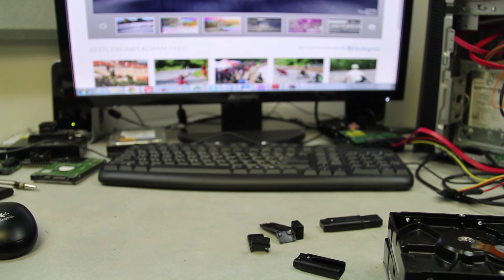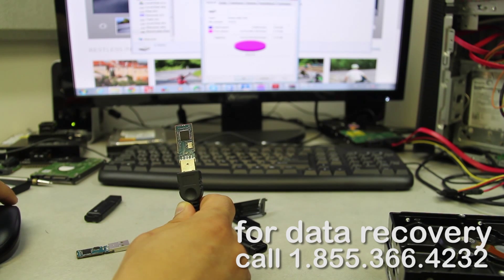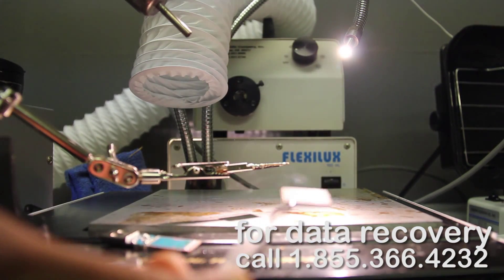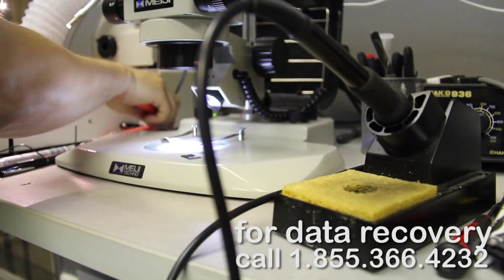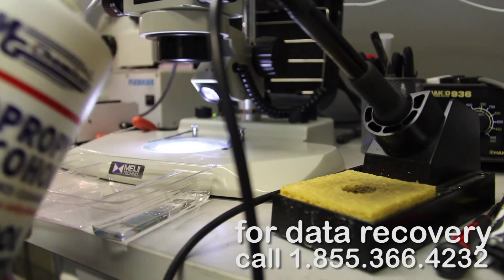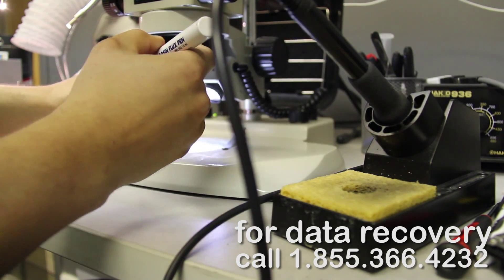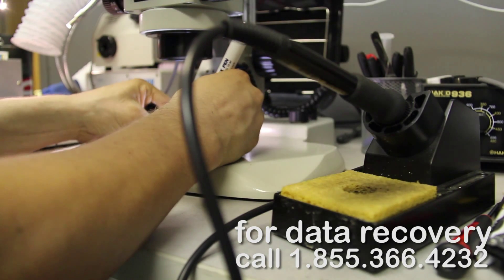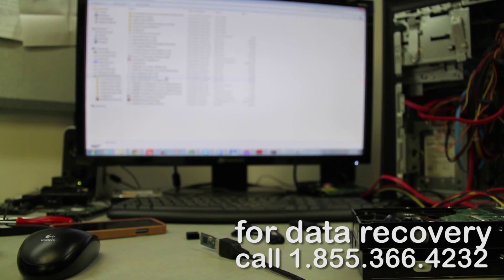How to recover data from USB flash drive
666 Kirkwood Avenue b101
Ottawa, ON

Data Recovery – Dead Controller and Flash Drive Recovery

Yes, we believe you. You were careful with your flash drive, but it’s failing anyway. It may be full of data, but it’s also not recognized and not responding. If it were another human being, you would ask, “What’s wrong with you?” Unfortunately, all it responds with is “flash drive not recognized” or “flash drive not responding.” HDD Recovery Services in Ottawa, Ontario, specializes in solving these riddles and performing the miracle of flash drive recovery.

Many times, connectors are broken, but sometimes a dead controller is causing the problem. For whatever reason, this little device responsible for encoding and decoding data onto and off of your memory card can just give up the ghost. When the controller fails, many times the best option is to simply pull the memory component from your failed flash drive and transfer it and all its data to a new one.

HDD Recovery Services specializes in SanDisk flash drives, and for many of these USB drives, data recovery is a fairly simple process. If you have a Cruzer U, Force, Facet, Switch, Edge, Blade or Glide or a SanDisk Extreme, Extreme Pro or Ultra, a memory transplant may restore your data in a flash – make that a donor flash drive.

However, before you think it’s so easy that you’re going to try it yourself, we offer a caution. For the transplant to work, the controller part number, board number and size must all match, and finding that magic trio is not as simple as it might seem. Each flash drive upgrade renders older versions obsolete and often unavailable. Plus, manufacturers don’t list compatibility specs on their labels. You never know for certain what’s inside a flash drive until you open it up, and Murphy’s Law will ensure that whatever replacement drive you buy will probably have all the wrong numbers.

This is where HDD Recovery Services can help. Over the past 3 years, we’ve recovered data from over 800 SanDisk flash drives with a nearly 100% success rate. Many of those had connector problems. We retrieved the data from them and used the discarded parts to build our donor disk inventory. Chances are, whatever donor body your memory component needs, we’ll have it among our hundreds and hundreds of donor flash drives.

Watch our video, and see how we work our magic. We offer a no-risk 100% guarantee – no data, no fee. Shipping your flash drive to us is easy. Just slip over to our website, and call the toll-free number, or follow the online shipping instructions. HDD Recovery Services always promises quick turnaround times and simple, free and honest evaluation of your particular flash drive failure. Your data is still on there, and we can help you get it back.